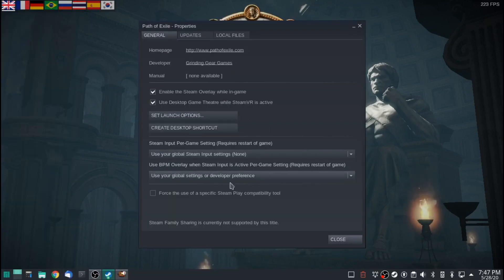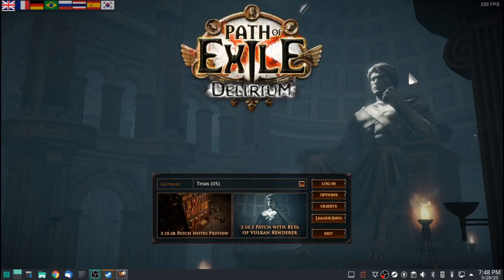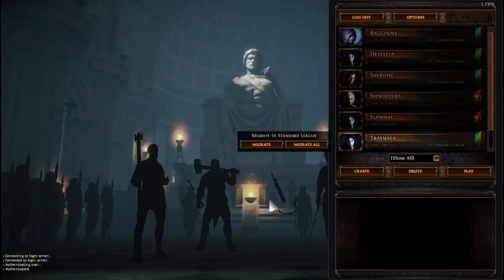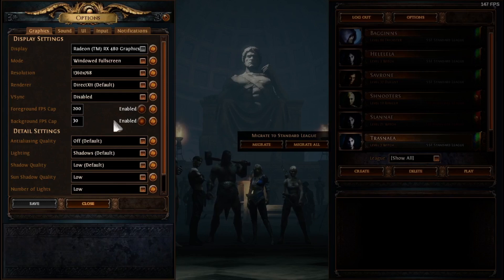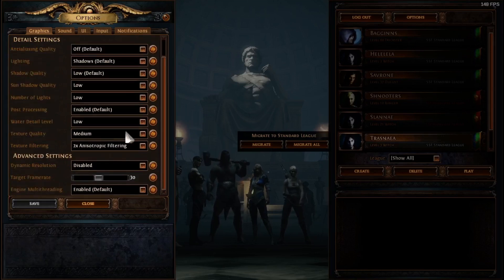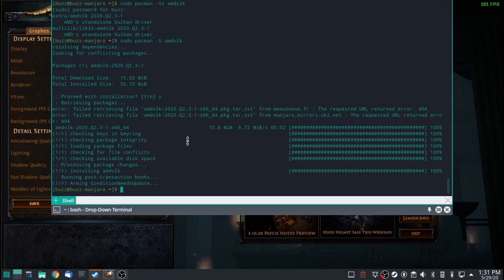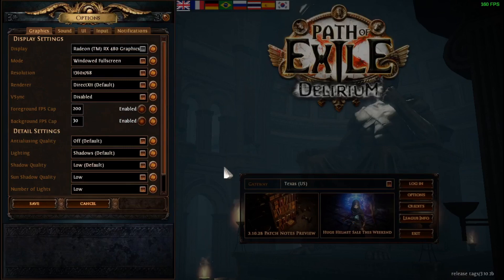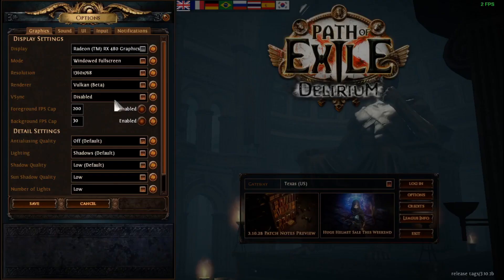Manjaro Linux - Path of Exile - Vulkan Renderer beta - steam proton - OMG it's good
Time for me to try the new beta Vulkan Renderer in Path of Exile, playing on Manjaro Linux steam proton.

OMG It really is that freakin good!!!

I needed to also install amdvlk for my AMD graphics card. Then it was game on!! and ON FIRE is what it is.

I'm so impressed.